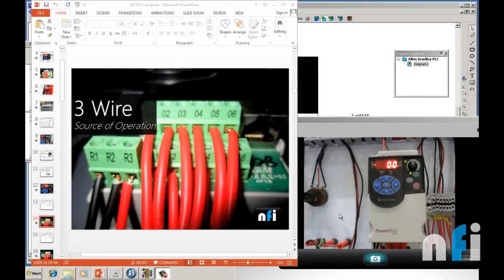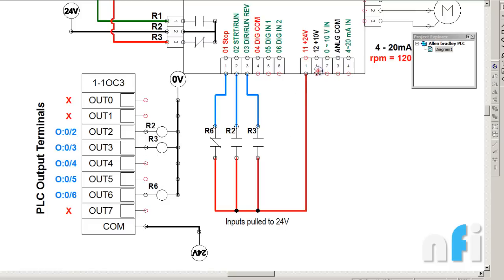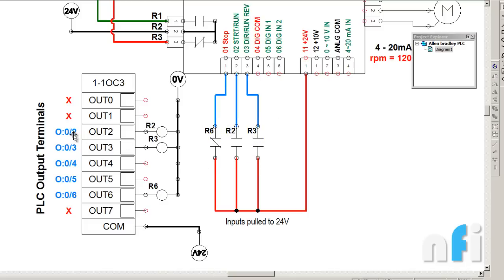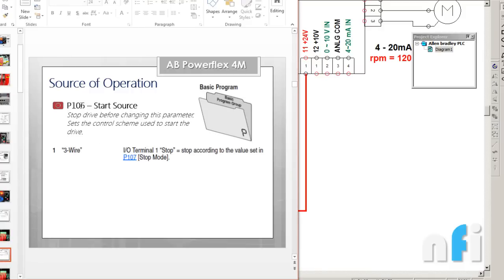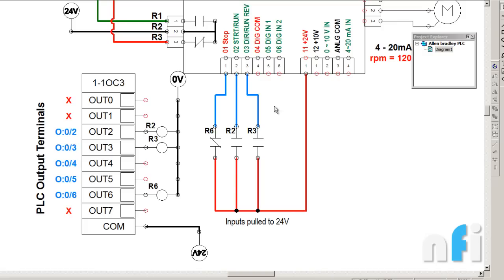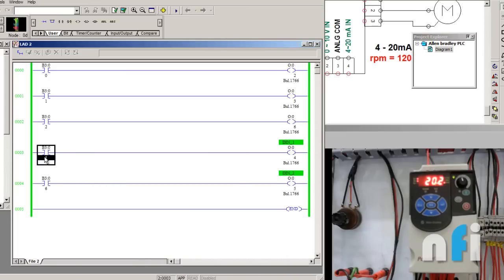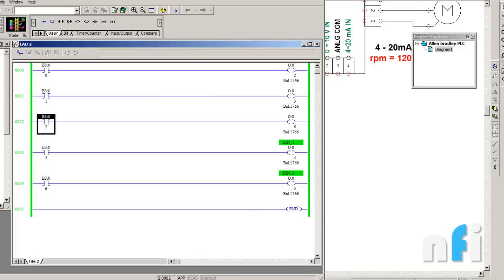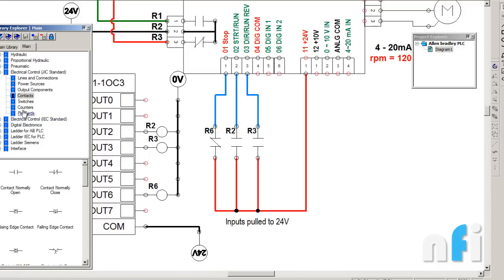Allen Bradley VFD Powerflex 4M- 3 Wire Control Operation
Cheers,
Rajvir Singh